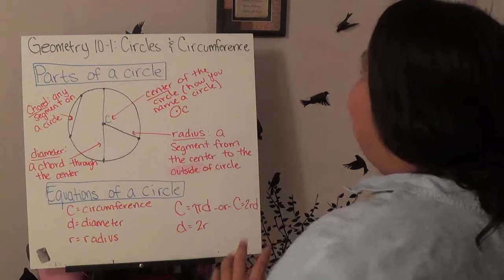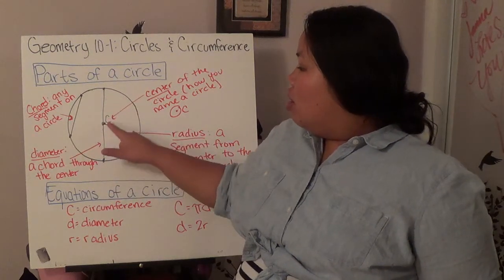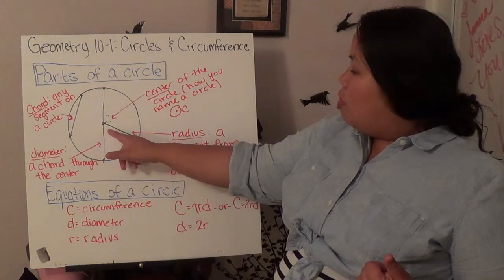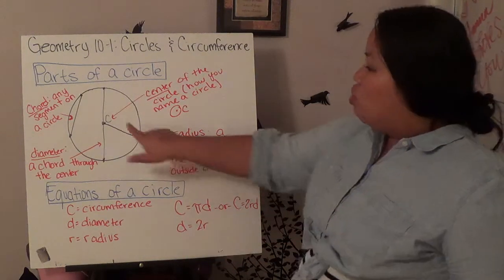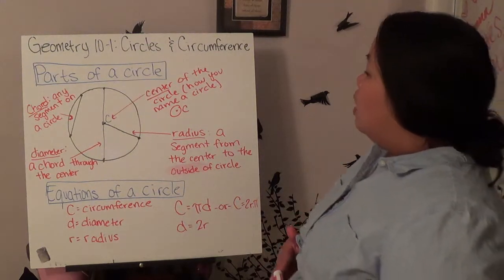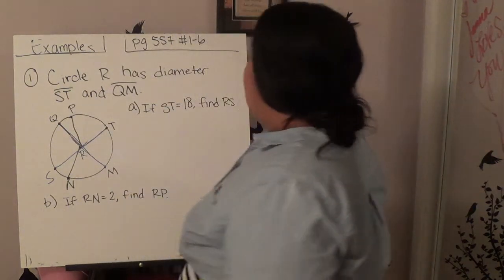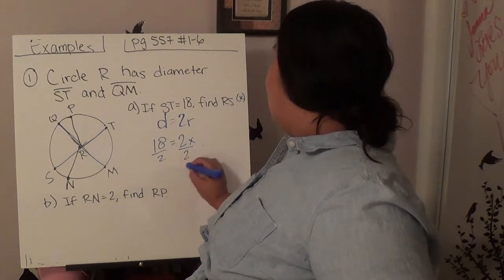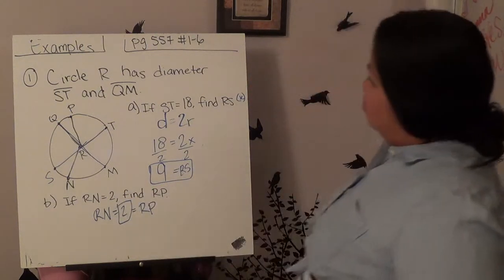Geometry 10.1 Circles and Circumferences